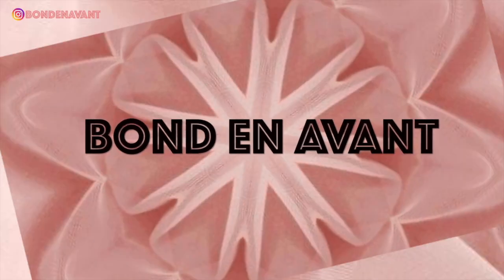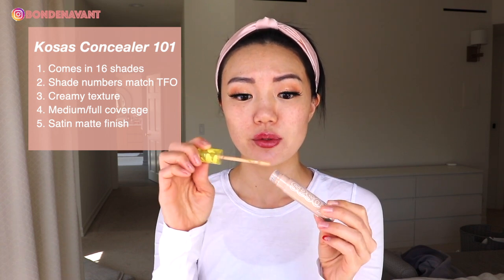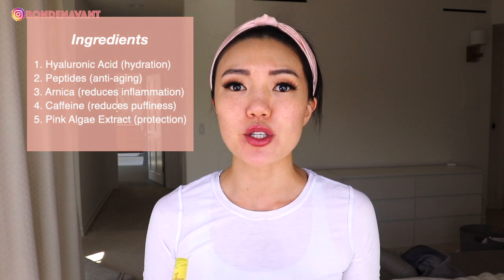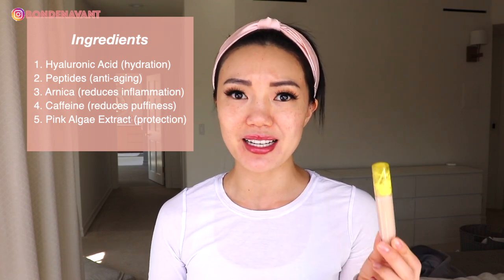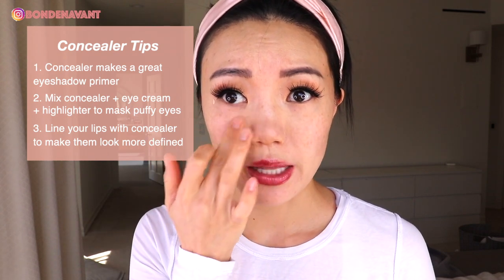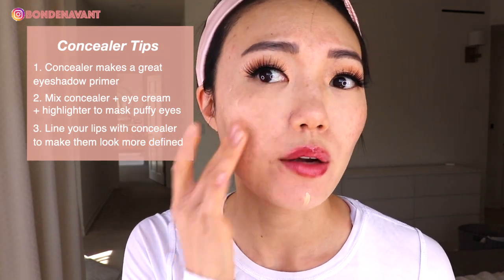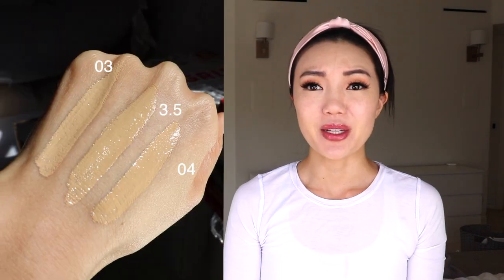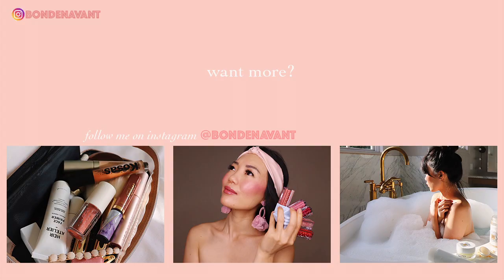NEW Kosas Concealer | Review, Swatches, Tone 03/3.5/04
Click here for exclusive discount codes and to shop all my recs In this video I review the NEW Kosas Cosmetics Concealer! (This video was kindly sponsored by the brand but all views and opinions are my own.) I like to wear concealer on bare skin, so I show it spot covering on clean skin and what it looks like on a full face of foundation. There are also helpful concealer tips! Enjoy!

The Inkey List Caffeine Serum